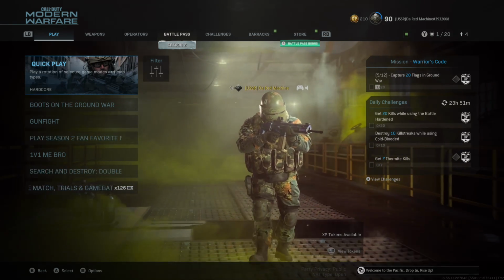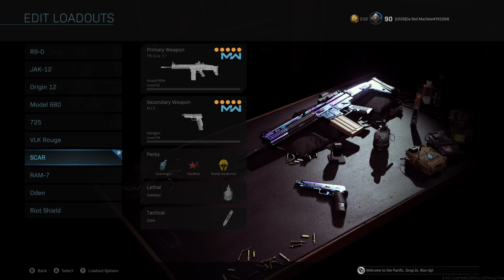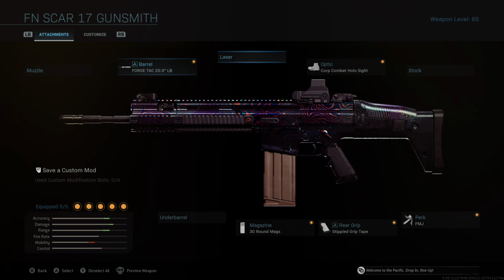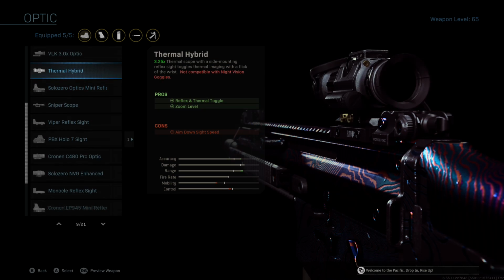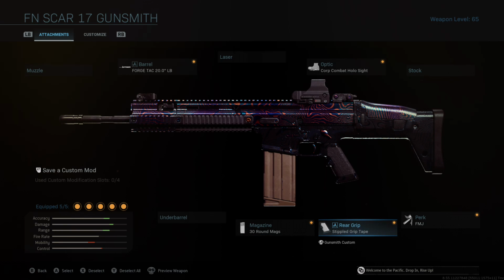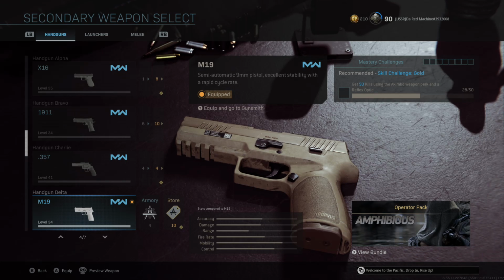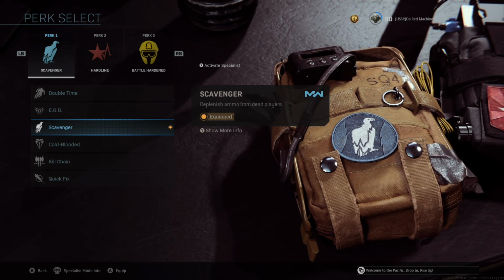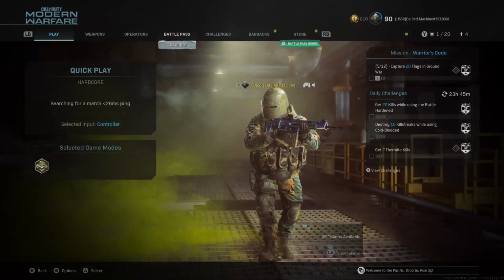FN SCAR 17 | Class Setup | Call of Duty Modern Warfare 2019 (3)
FN SCAR 17 - Assault Riffle
(Attachments)
Corp Combat Holo Sight
FORGE TAC 20.0" LB
FMJ
Stripped Grip Tape
30 Round Mags

M19 - Secondary Pistol
(Attachments)
XRK L Super
Lightweight Trigger
32 Round Mags
Stripped Grip Tape
FMJ

(Perks)
Scavenger
Hardline
Tune-up or Battle Hardened

Semtex - Lethal
Flash Grenade or Stim - Tactical

Red Machine Signing off
Peace ✌️